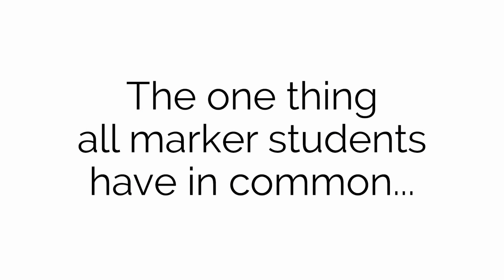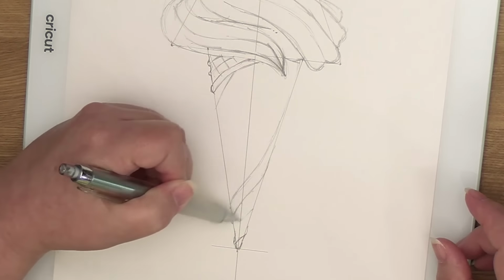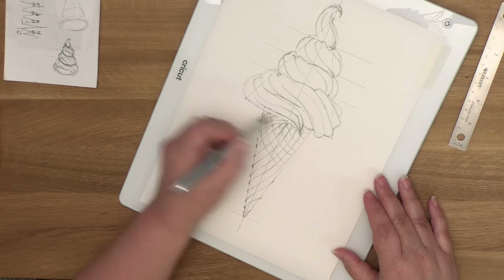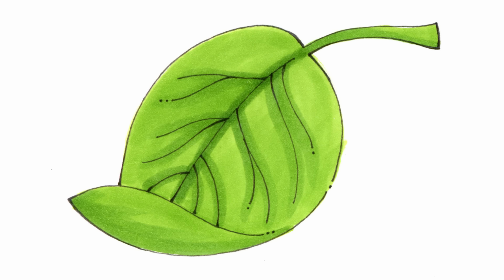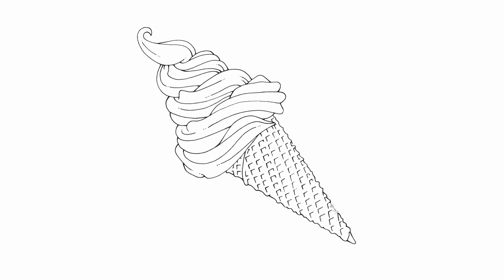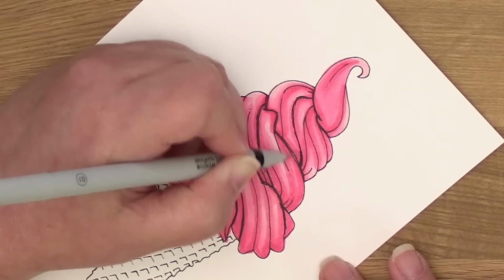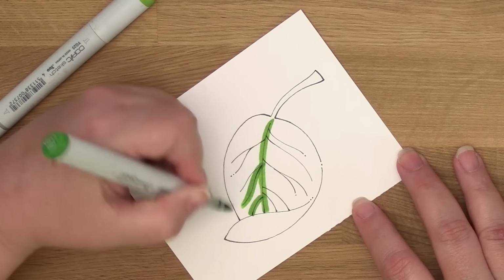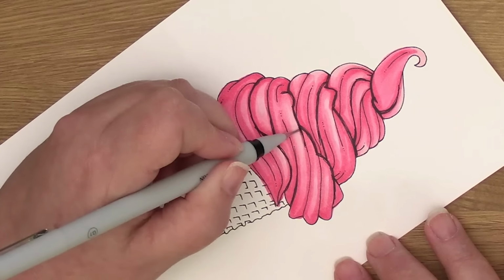The Shading Mistake You Keep Making: Coloring Line Art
Do your alcohol marker and colored pencil projects look amateur? If you've been coloring for more than a month and you're still shading over the line art, then you're completely mis-understanding the point of a drawing.

More coloring practice will not fix this problem.

This video explores a common knowledge gap with self taught adult colorers, card makers, fan art illustration, comics, and marker journals: Your shading technique is fine, the problem is where you're shading.